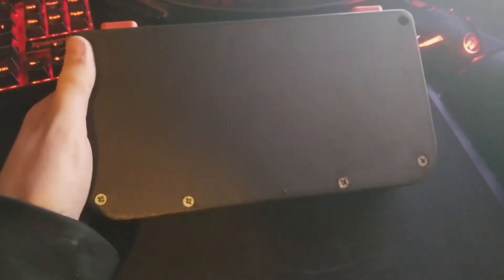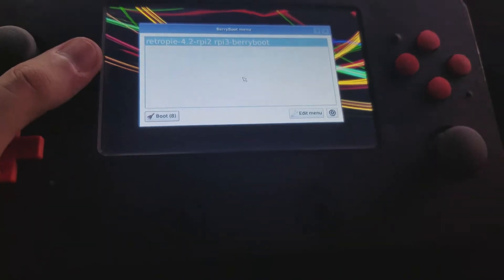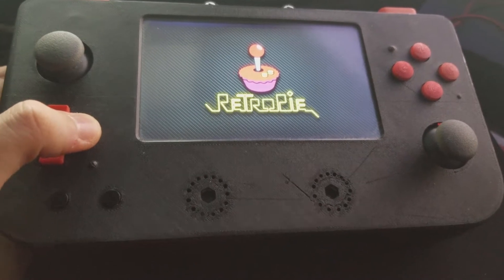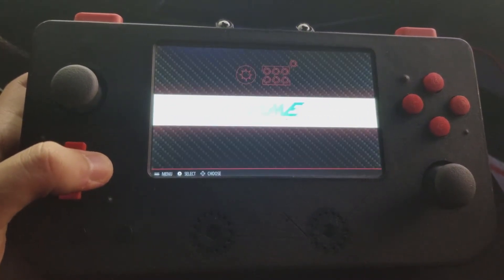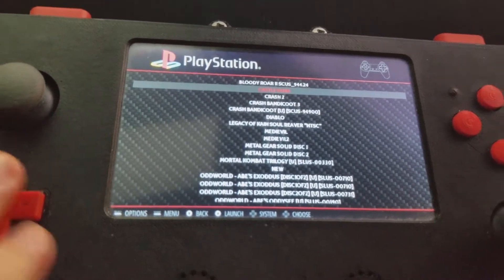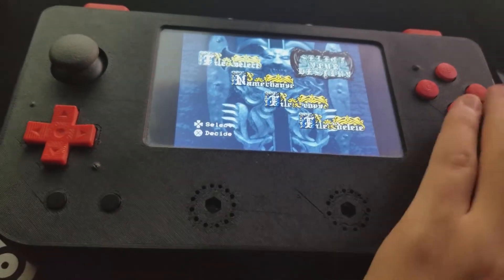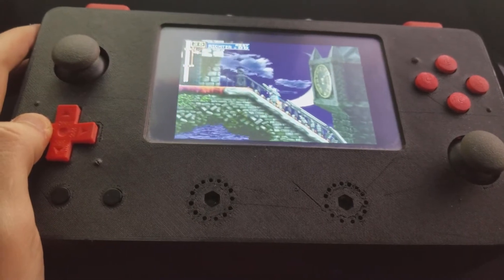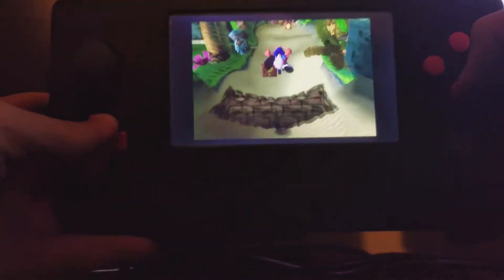The THICC BOI - Raspberry pi 3 portable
Parts

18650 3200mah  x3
rapsbery pi 3
PowerBoost 1000 Charger
Stereo 2.8W Class D Audio Amplifier
Tency lc
800x600 5 inch display
3d printed case and buttons
Analog 2-axis Thumb Joystick
1S3P 3.7V 18650 Holder Case Battery w/ Li-ion PCM Protection Circuit Module
some proto board